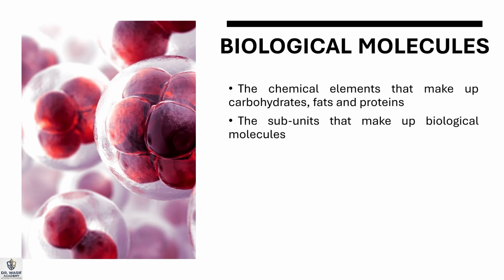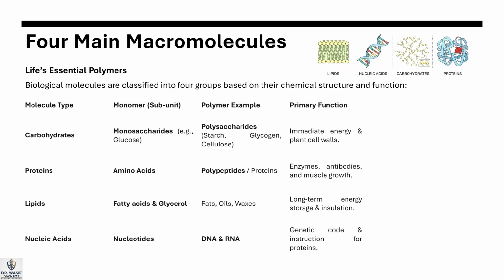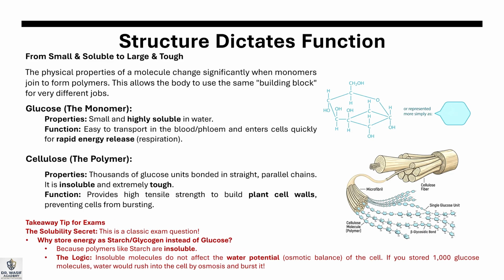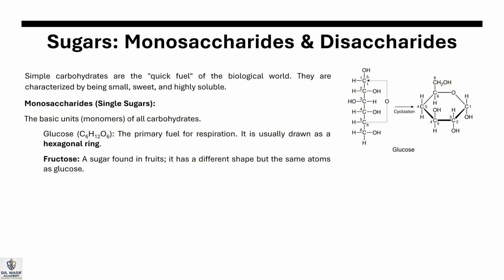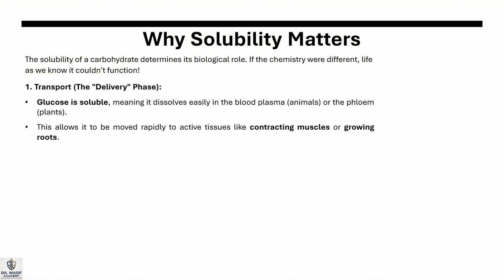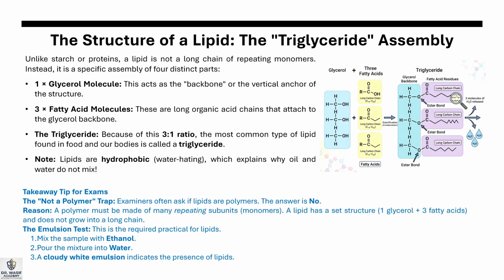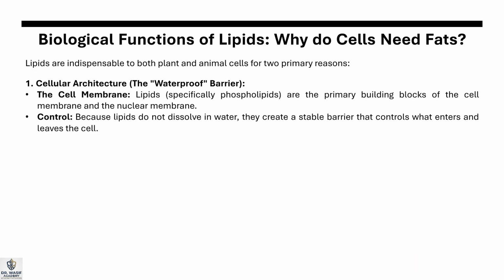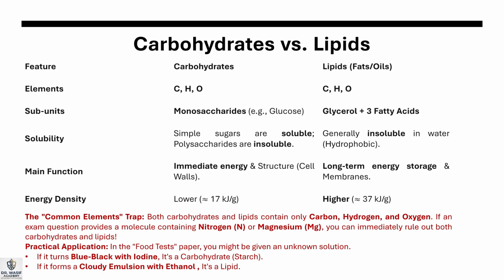Carbohydrates and Lipids Explained | Exam Tips and Tricks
Master the core concepts of Biological Molecules in this detailed lecture delivered by Dr. Wasif (PhD).

Whether you are preparing for IGCSE Biology, A-Level, or O-Level exams, this video provides a simplified breakdown of Carbohydrates and Lipids to help you secure top grades. Explore simplified explanations, essential terminology, and memory tricks that will guide you through the intricacies of macromolecules. Whether you're a high school student or in university, this content is designed to make complex concepts connect!

In this lesson, we explore:

Carbohydrates: Monosaccharides (Glucose, Fructose), Disaccharides (Maltose, Sucrose), and Polysaccharides (Starch, Glycogen, Cellulose).

Lipids: The structure of Fats and Oils, including Triglycerides (Glycerol and Fatty Acids) and their vital roles in living organisms.

Exam Tips: How to identify these molecules in diagrams and common exam questions.

This tutorial is designed to make complex biochemistry easy to visualize and remember. Perfect for revision or first-time learning! Ace your exams with ease! In this enlightening video, we unravel the secrets of Carbohydrates and Lipids—two fundamental biological molecules essential for your studies.

Timestamps:
00:00 Introduction to Chapter
01:17 Chemistry of Carbon
03:17 Four Main Macromolecules
05:45 Structure Dictates Function
07:49 Essential Cellular Requirements
10:02 Sugars: Monosaccharides & Disaccharides
11:37 Complex Carbohydrates
13:25 Why Solubility Matters
15:28 The Structure of a Lipid: The "Triglyceride" Assembly
17:48 Fats vs. Oils
20:18 Biological Functions of Lipids
22:13 Carbohydrates vs. Lipids

Join us for expert tips to enhance retention, strategically tackle exam questions, and build your confidence. These lectures are being delivered by Dr. Wasif (PhD) who has 15 years of teaching and research experience.